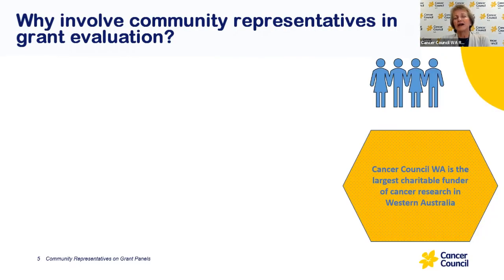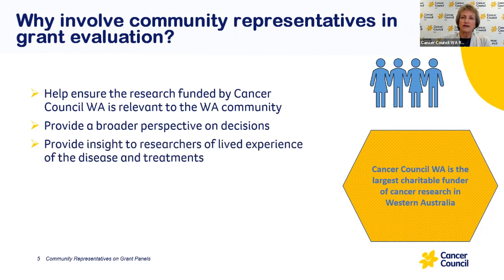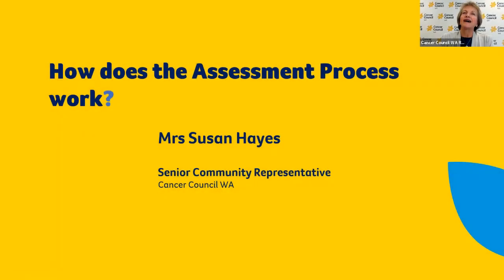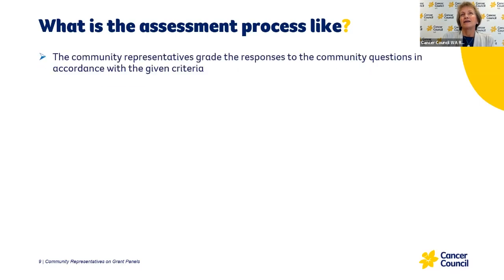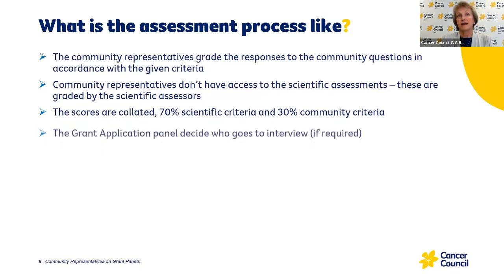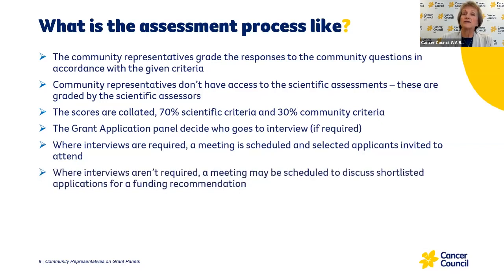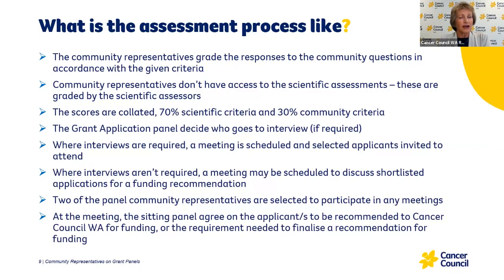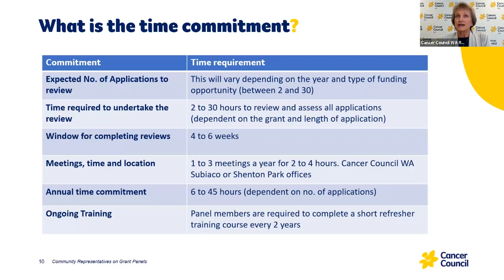Scientific Committee Training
This workshop explains why we involve community representatives in our funding decisions, and the selection and training process involved for community representatives on our assessment panels.